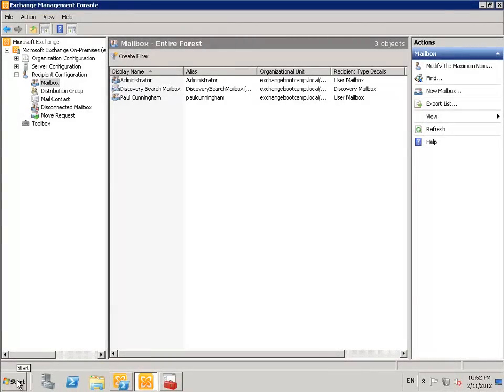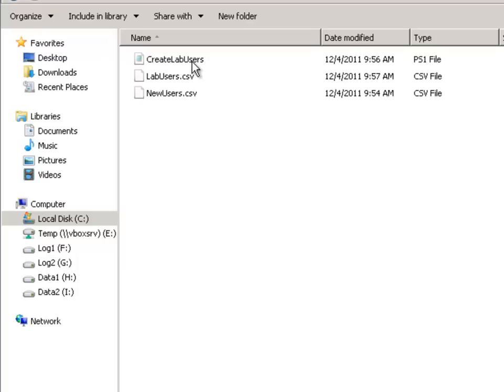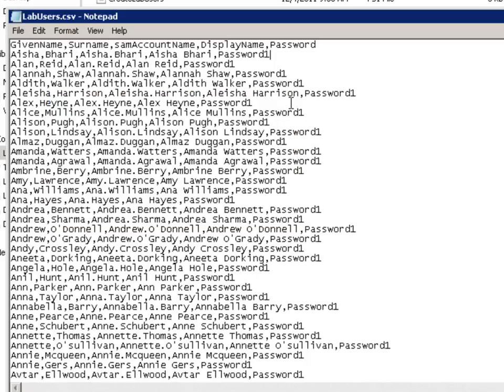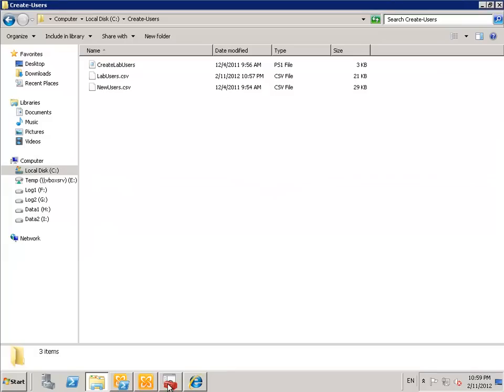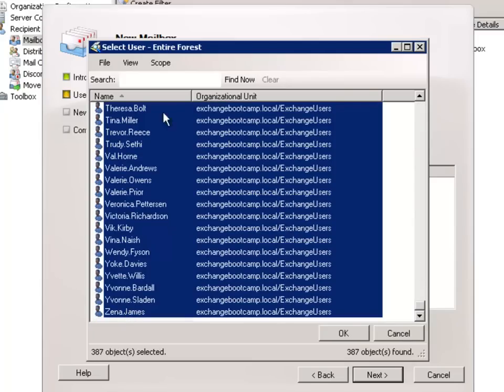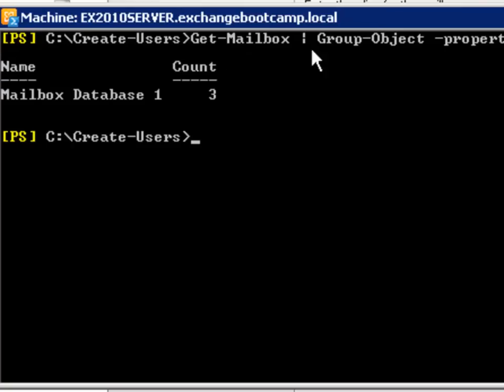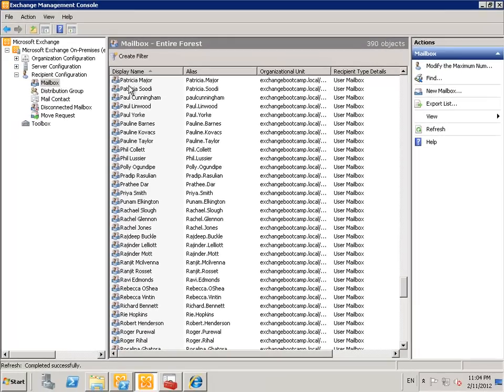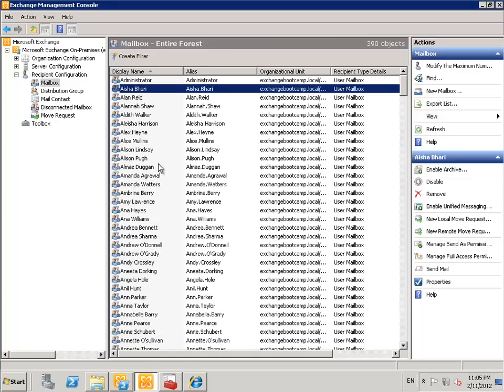Exchange 2010 Training - Module 03 Lesson 02 Bulk creating new mailboxes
- In this lesson you will use a script to create several hundred user accounts in Active Directory, and learn how to bulk create new mailboxes in Exchange Server 2010.